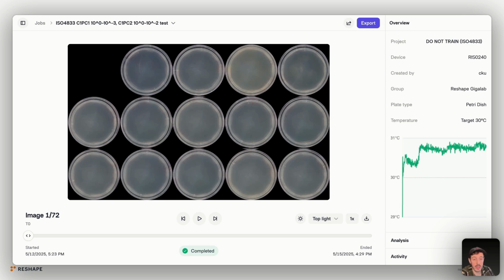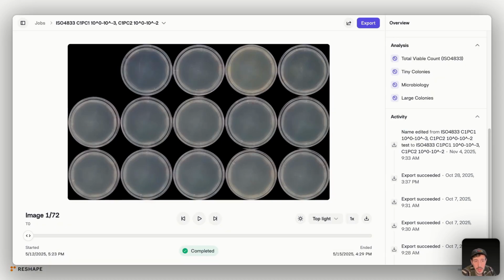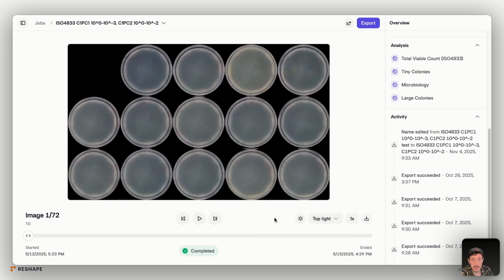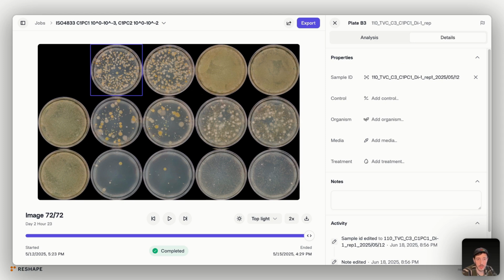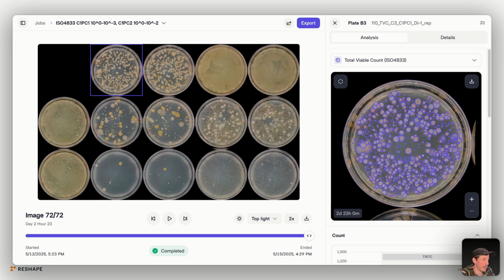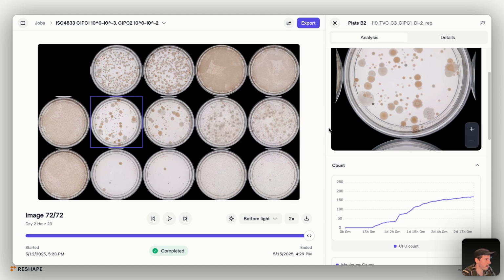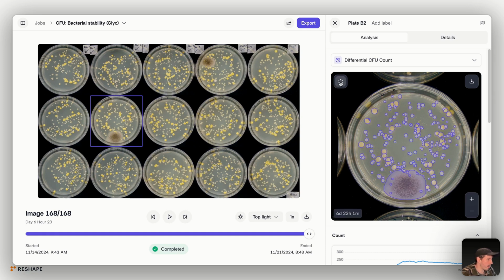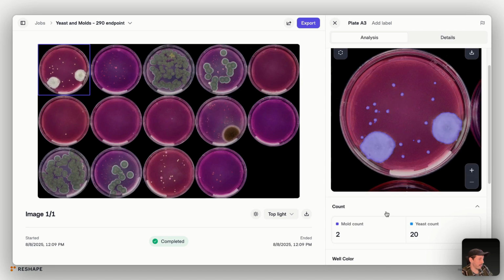Reshape 101 – Viewing and analyzing results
See how to explore your images and results: Learn about the media player, and how Reshape's automated analysis models can help you track growth over time, CFU count, and much more.